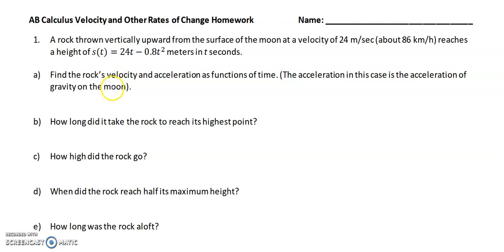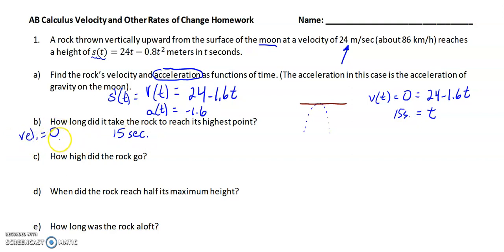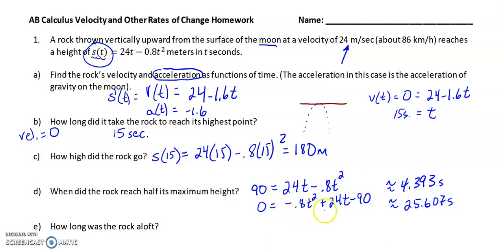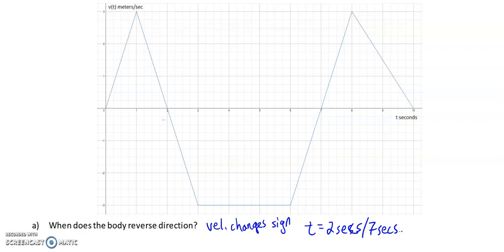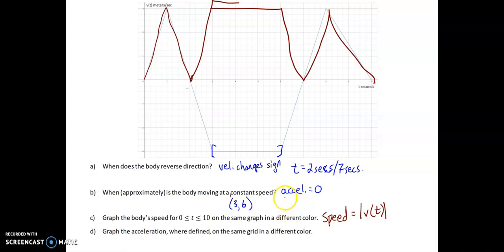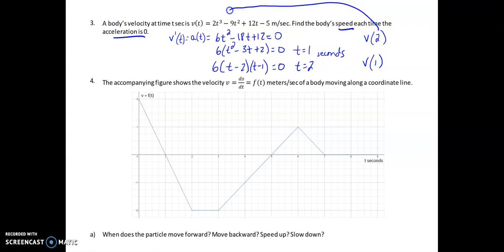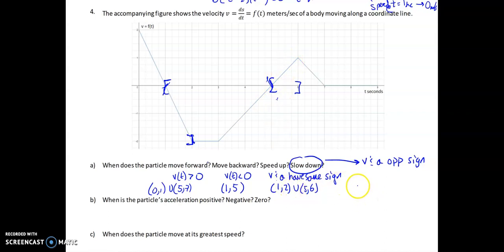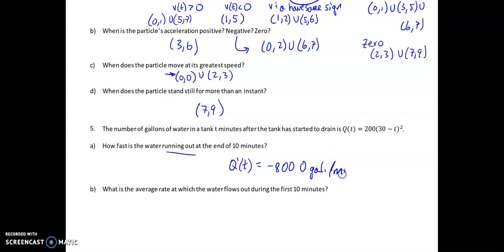Vel&Other Rates Change HW